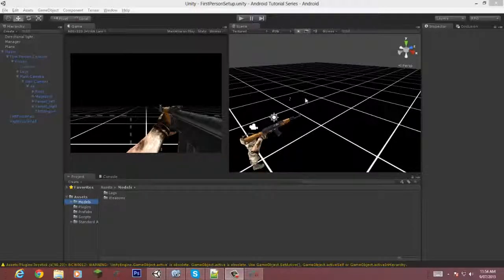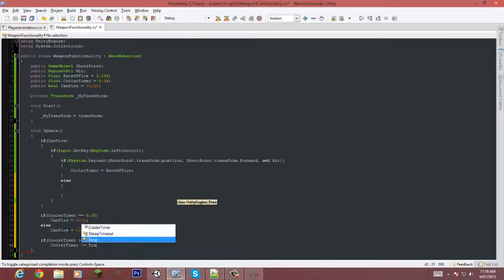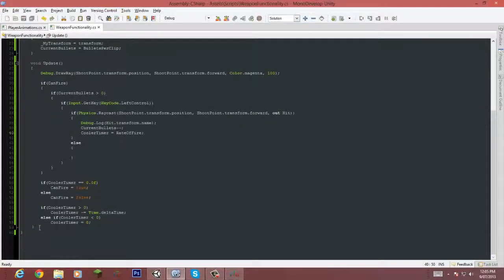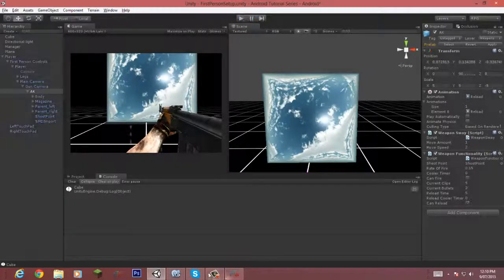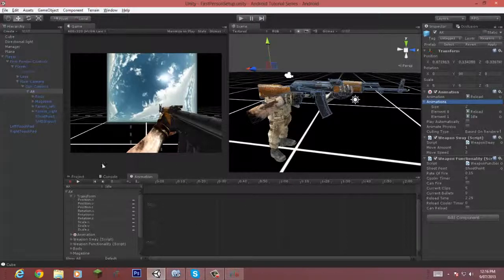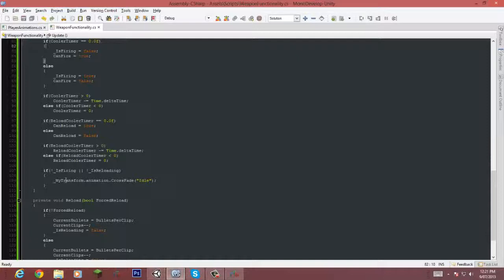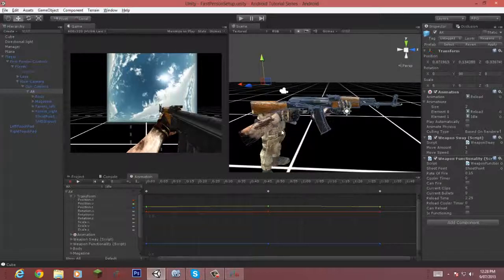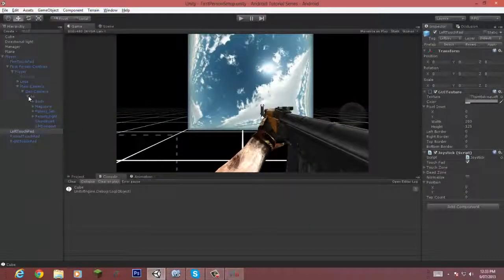Unity3D Android Tutorial SeriesFirst Person Shooter Episode 002